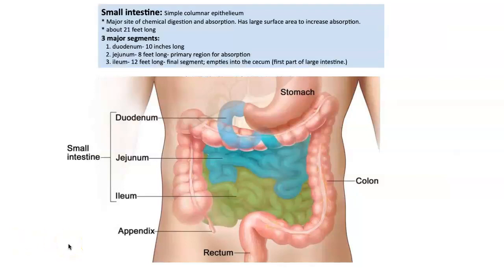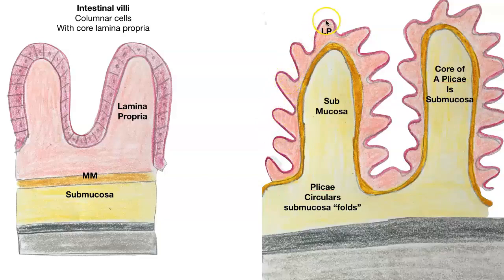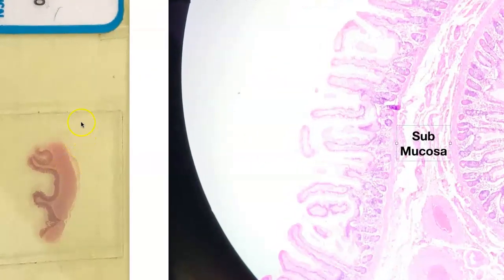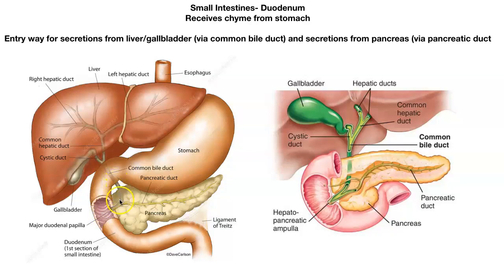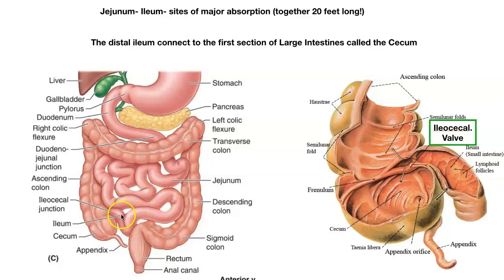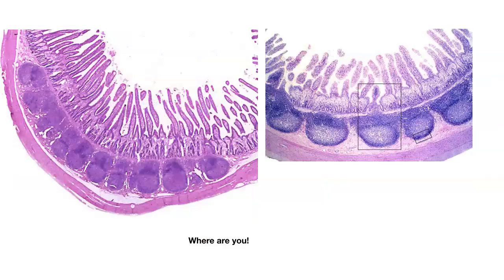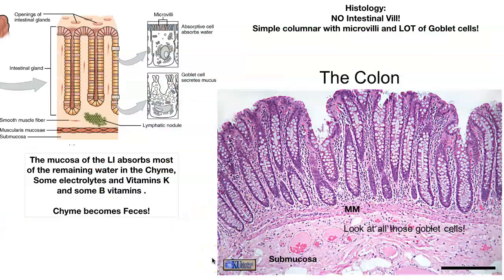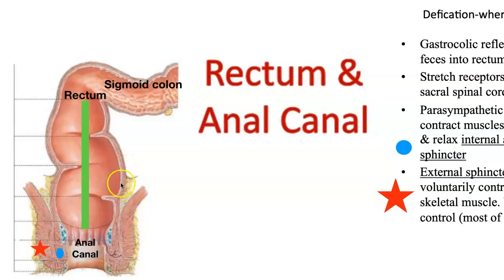Digestive System GI tract part 2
GI tract from Small intestines to anus discussed. Regional histology included.